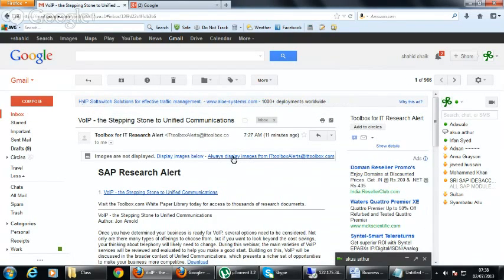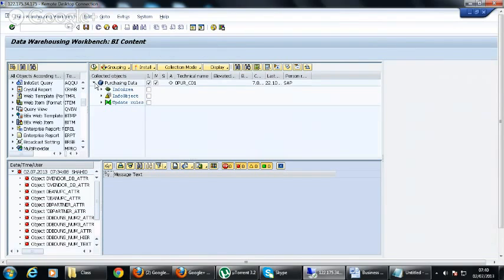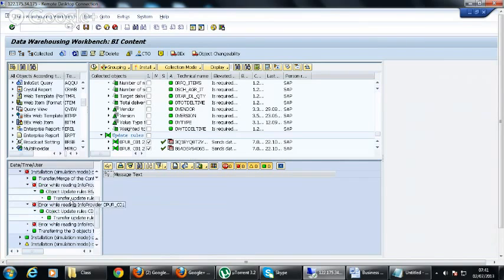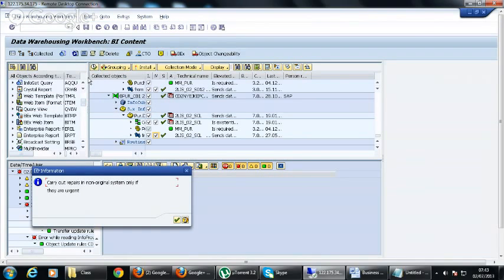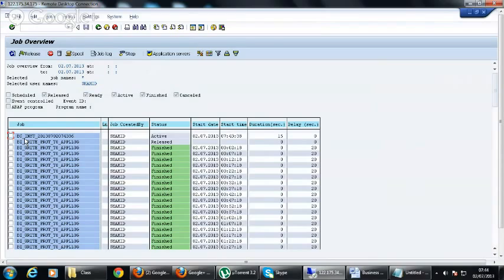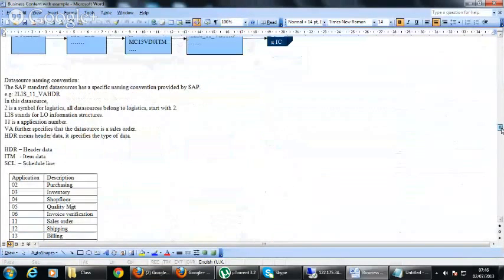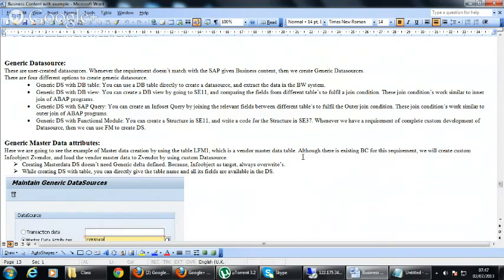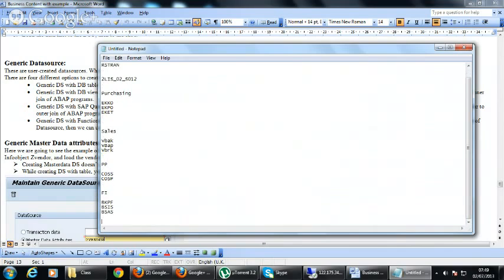SAP BI - LO cockpit, Generic Masterdata DS Class Part3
LO cockpit installation is shown. Creation of Generic Masterdata datasource is shown.